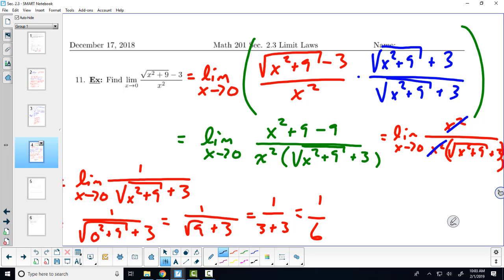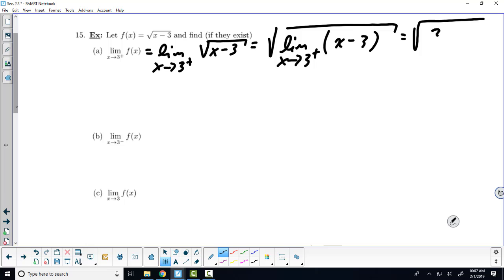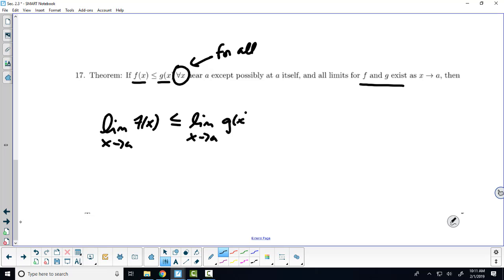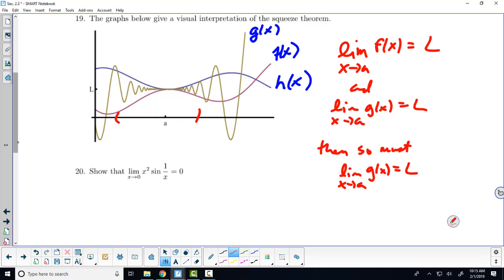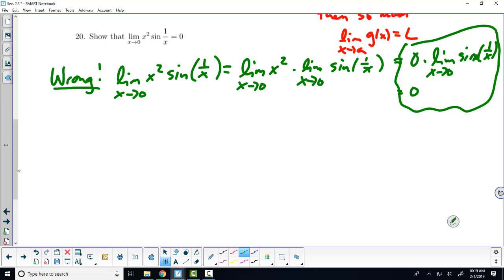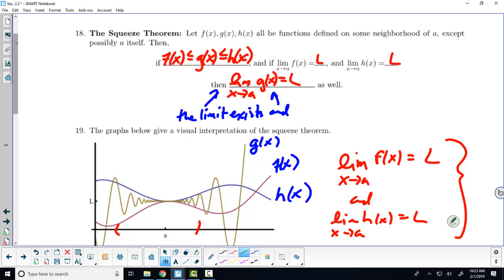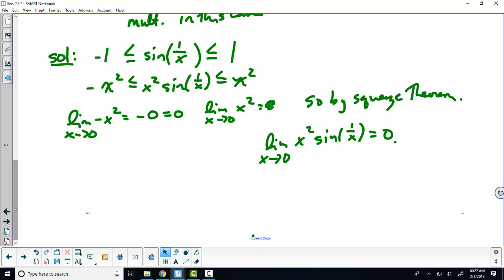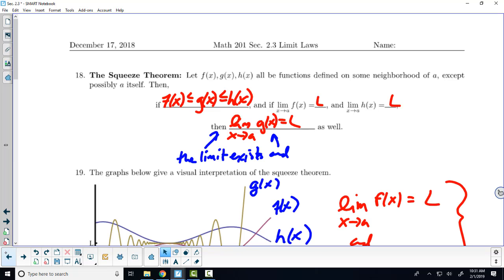Sec 2 3 pt3